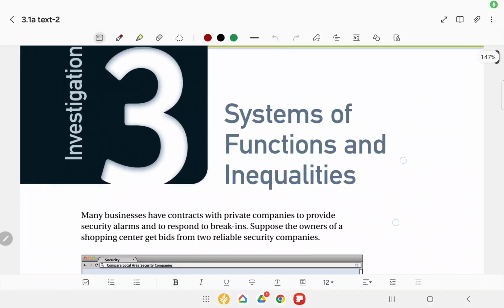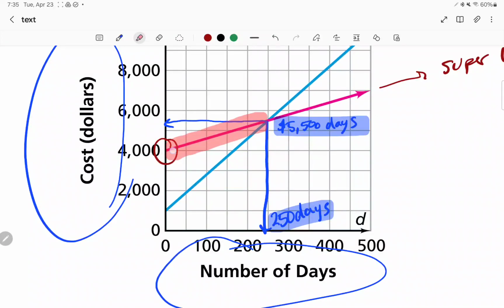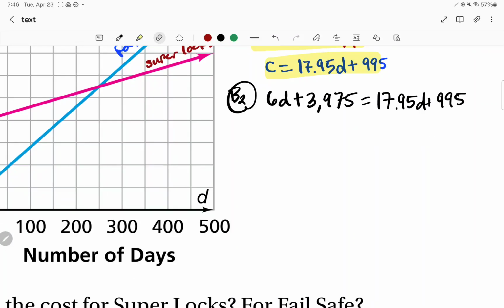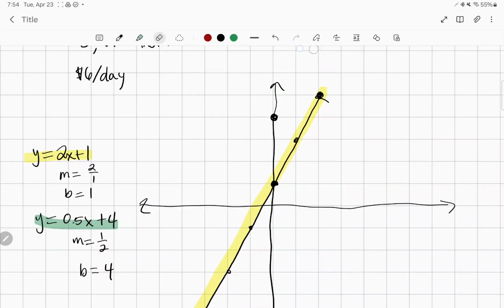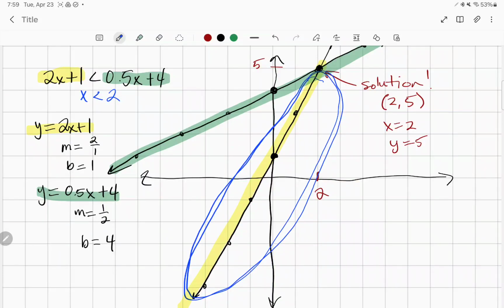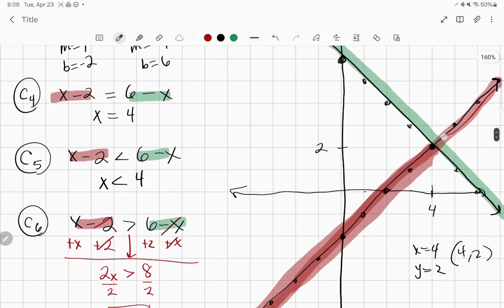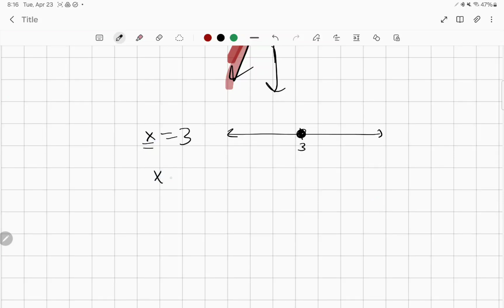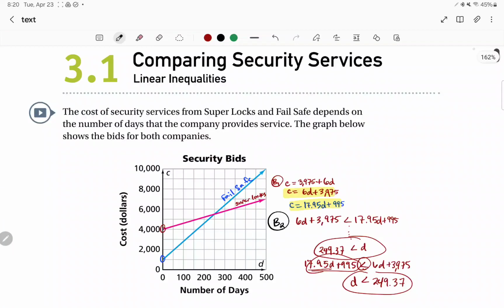3.1 Comparing Security Services:Linear Inequalities